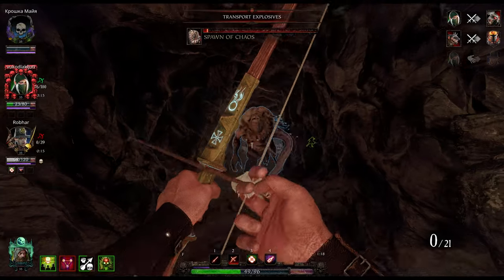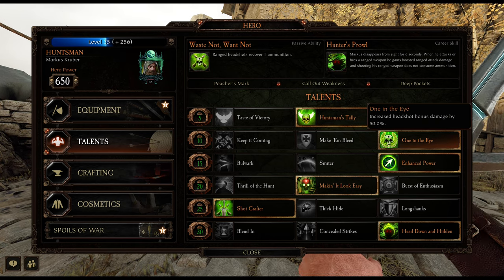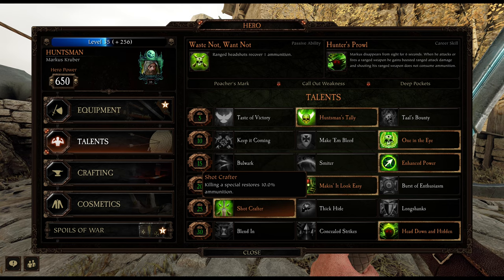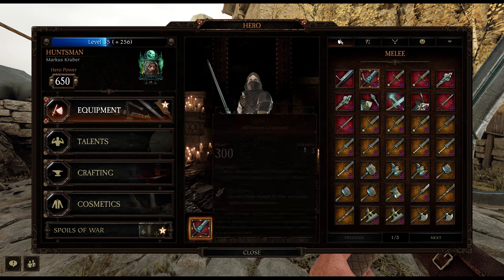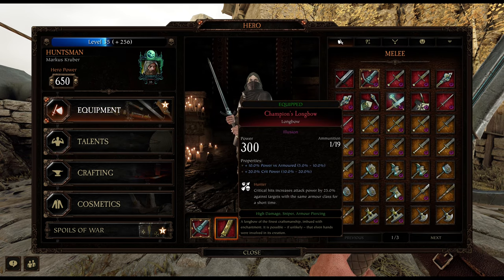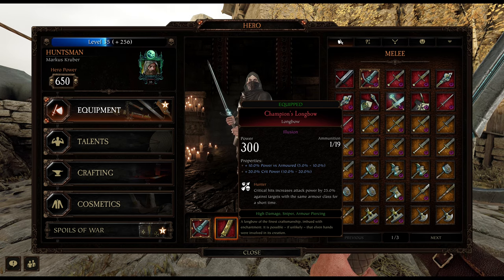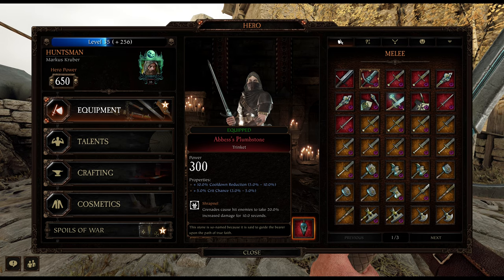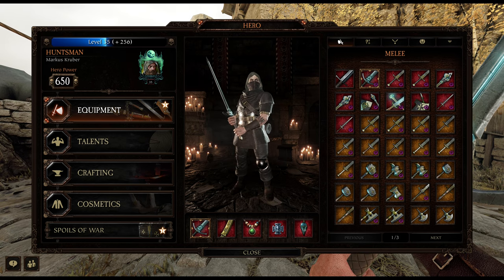Vermintide 2: Huntsman Massive Range Damage Build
After trying hunter on the longbow I'll never go back to anything else.

Also sort of screwed up the resolution in this video (please don't notice my failure)